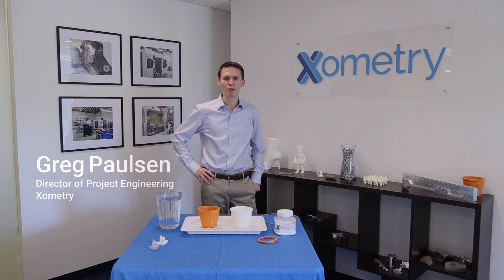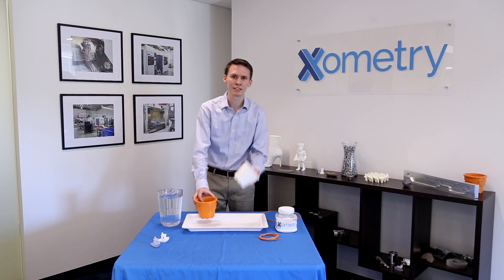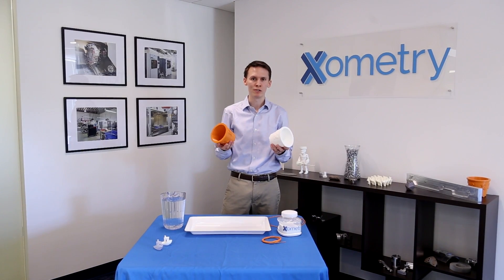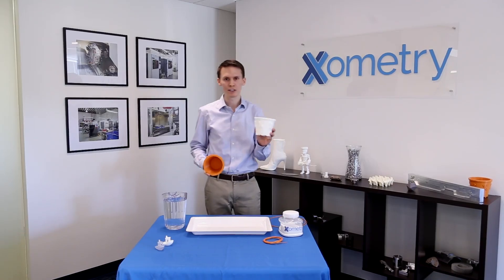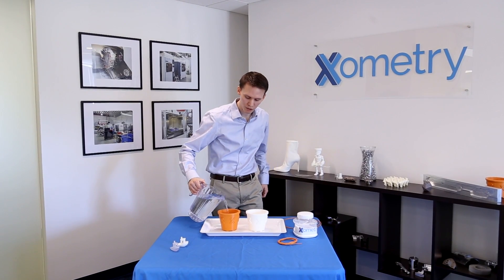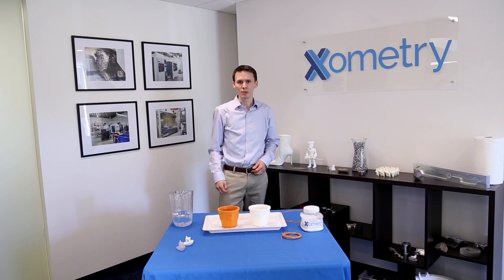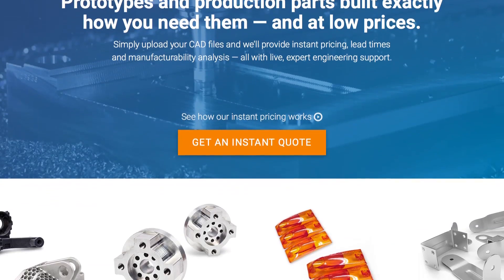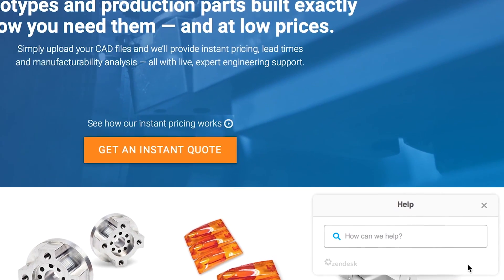Will It Leak? 3D Printing Watertightness Test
Our Director of Project Engineering, Greg Paulsen, puts two 3D printing parts to the test to see which additive manufacturing process is best suited for liquid-tight applications: Fused Deposition Modeling (FDM) or Selective Laser Sintering (SLS). Watch the video to see which part holds water!
About Xometry:
Xometry provides 24/7 access to instant quoting and manufacturing feedback on precision CNC Machining, 3D Printing, Sheet Metal Fabrication, and Urethane Casting services. Our Dynamic Manufacturing Partner Network ensures consistently fast lead times, low prices and efficient delivery, and we provide live support from our project engineering team via email, phone, or online chat to help you get exactly what you need.